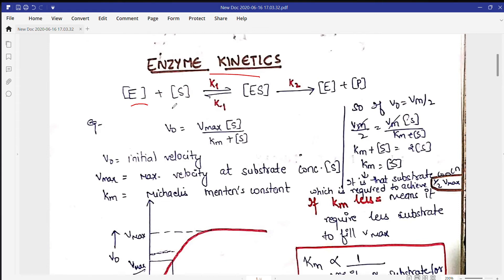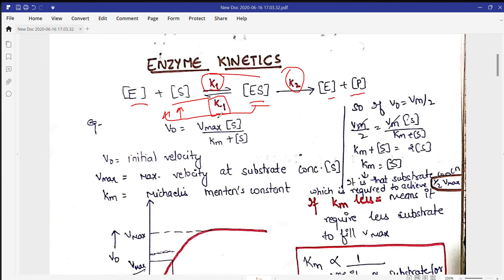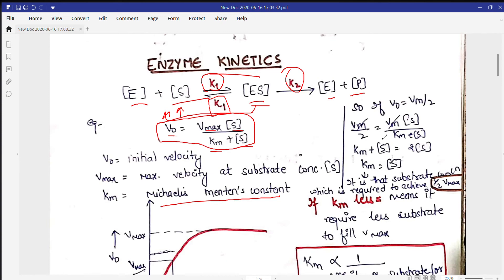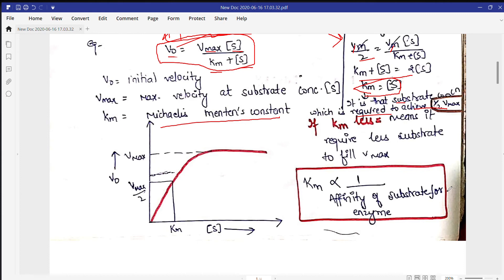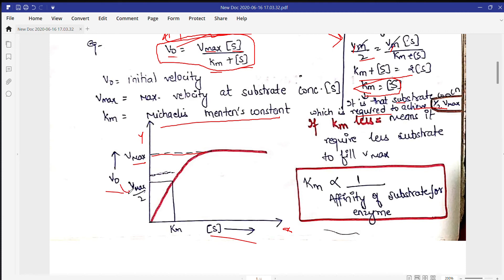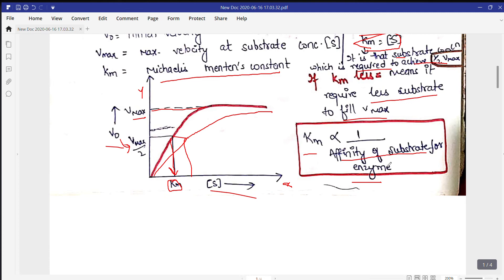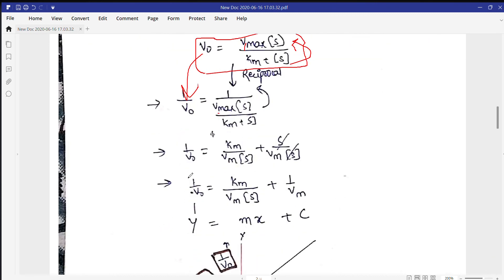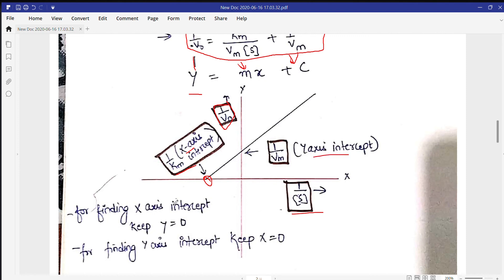Enzyme part4 , michaelis menten's equation , lineweaver-burk plot and their graphical representation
This video is on Enzyme and particularly talk about michaelis menten's equation and lineweaver burk plot through their graphical representation.  This video will be helpful for students who are in 11th , 12th , B.Sc biology , MSc and for those who are preparing for NEET examination &  for CSIR NET life sciences.